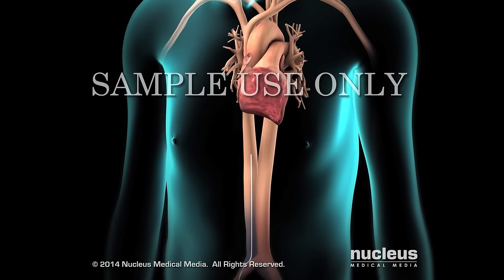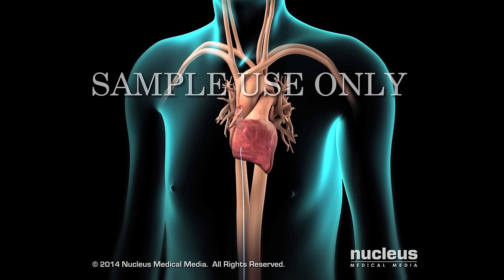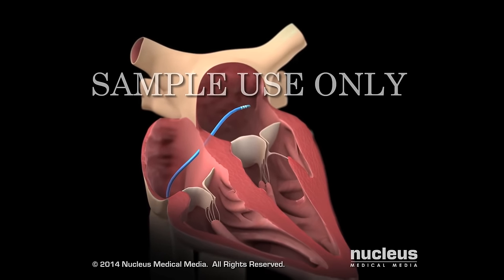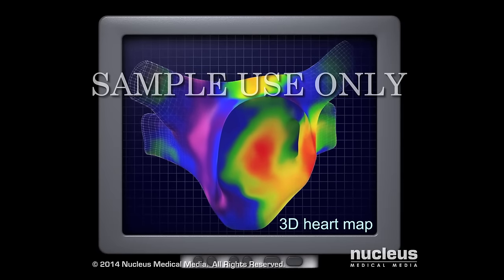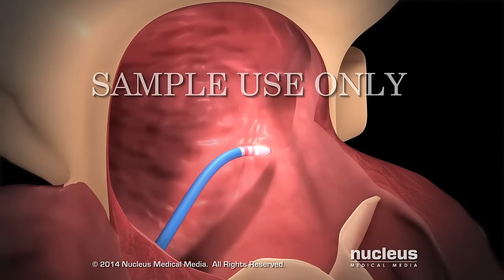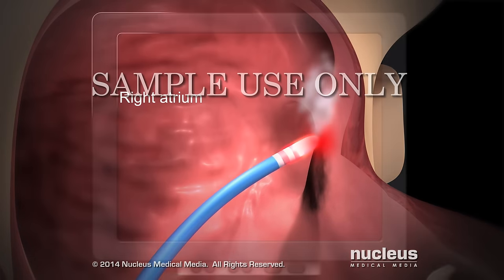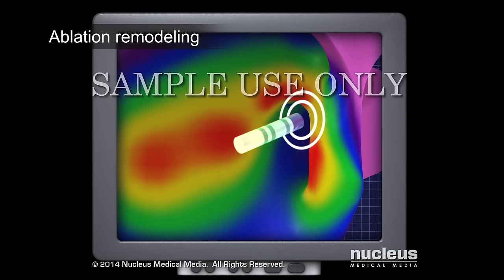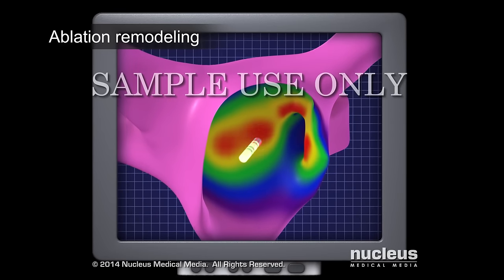Catheter Ablation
To license this video for patient education or content marketing,

The normal function of the heart’s conduction system, and how it regulates heart rate and rhythm, are depicted. How problems with the conductions system can lead to cardiac arrhythmias, and how catheter ablation procedures can correct arrhythmias are described.

ANH14137